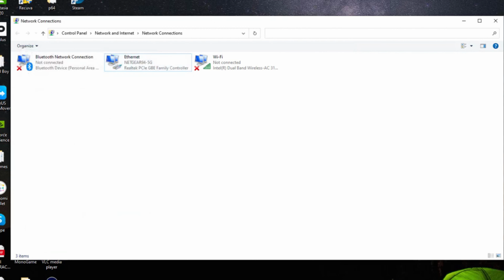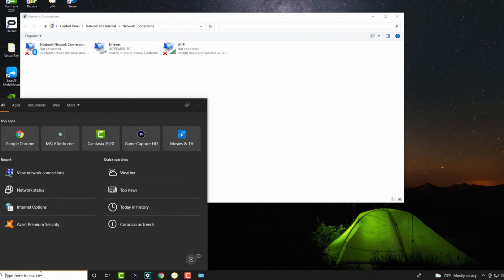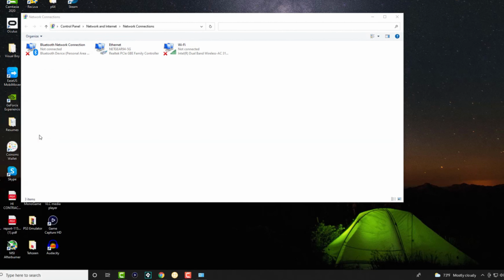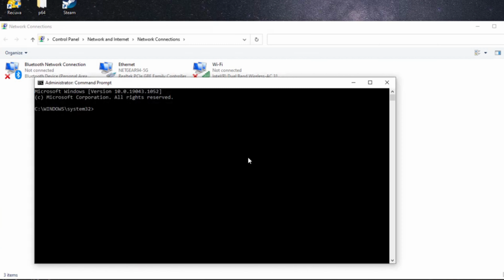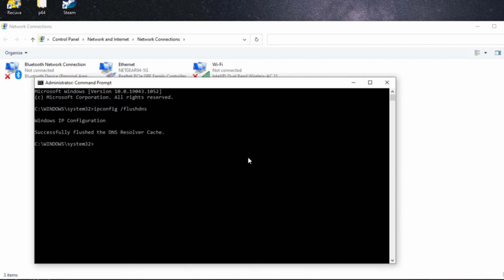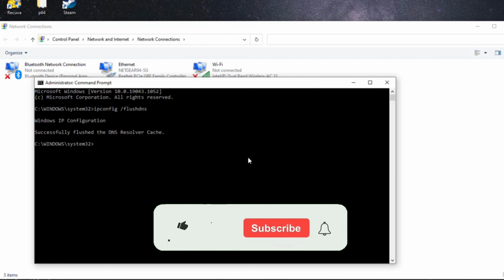How Fix Roblox Disconnecting For No Reason (2026)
Why Does Roblox Keep Disconnecting On Me For No Reason

In this video I'll show you how to fix Roblox Connection Issues. The method is very simple and clearly described in the video. Follow all of the steps to fix Disconnection issues with Roblox.